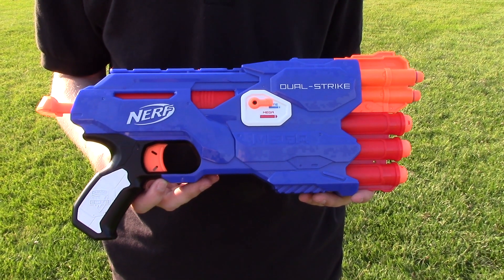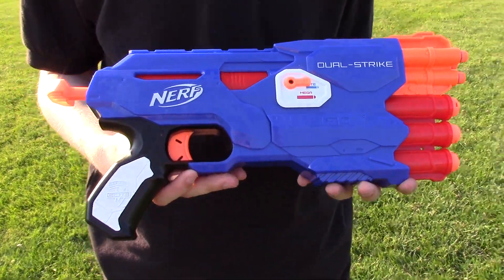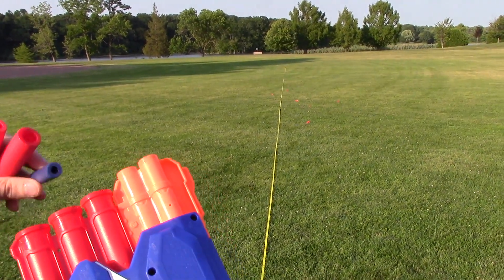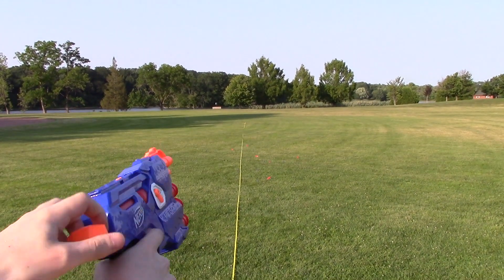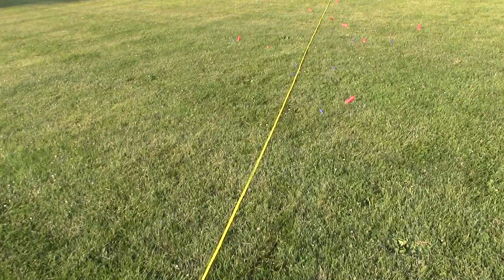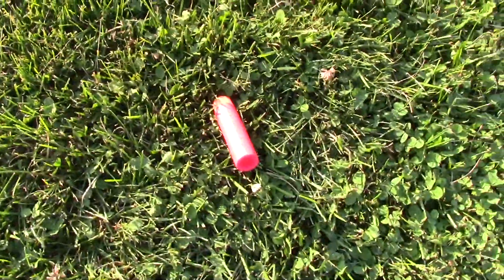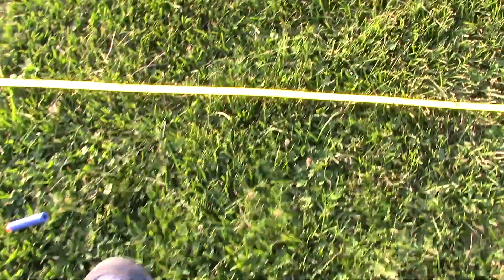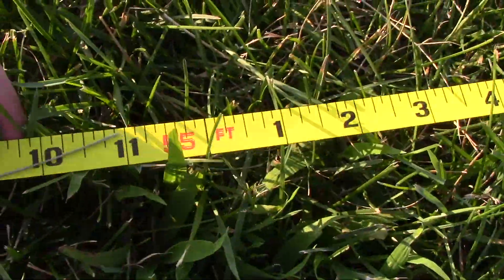Nerf N-Strike Elite Dual-Strike - Range Test (Stock)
This is a range test for the N-Strike Elite Dual-Strike.  Make sure to check out the overview video for this blaster for a closer look at it’s features here: Overview coming soon!

Shots were fired flat at shoulder height.  There were no adverse weather conditions during the test.

Results (Elites):
Low: 29-30ft
Mid: 39ft
High: 49ft

Results (MEGAs):
Low: 30-31ft
Mid: 44ft
High: 54-55ft